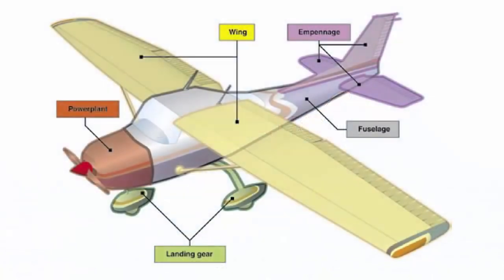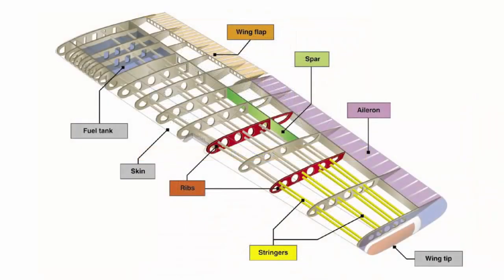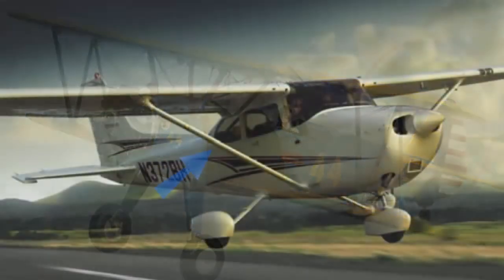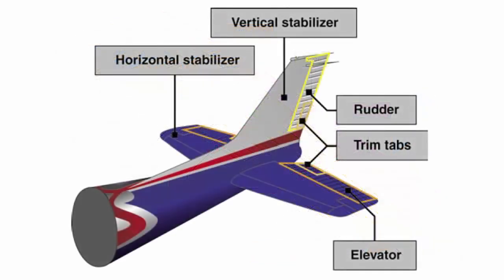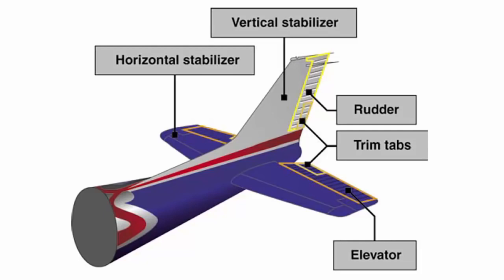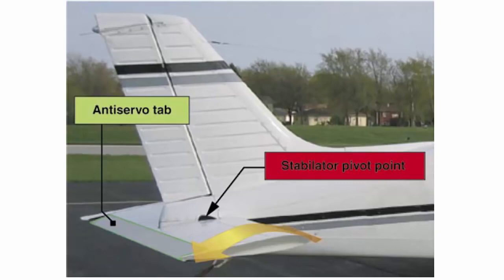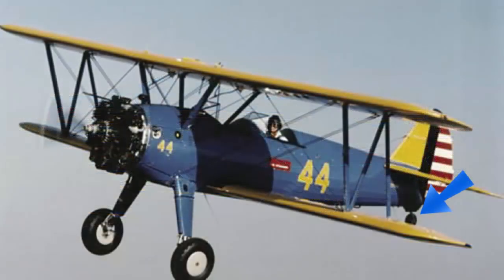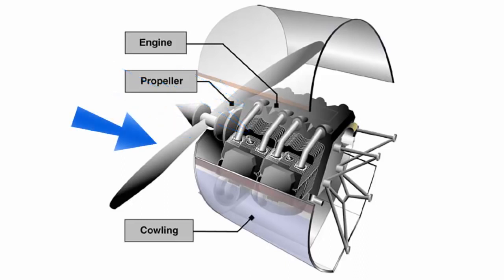Major Aircraft Components